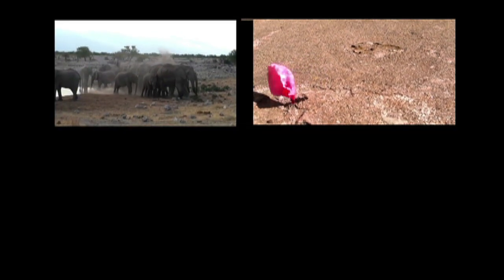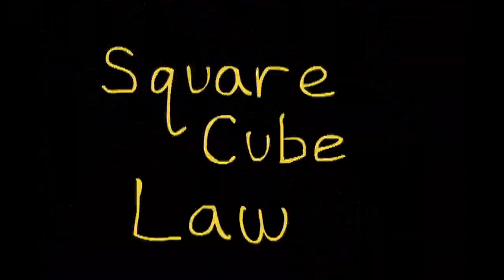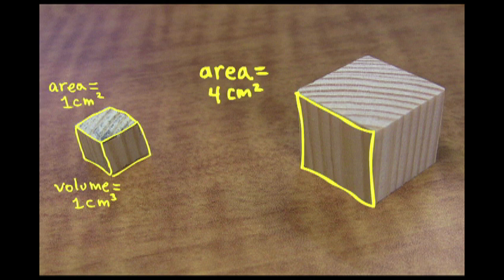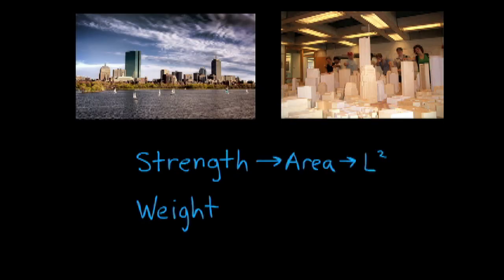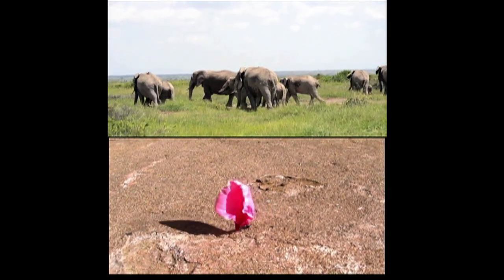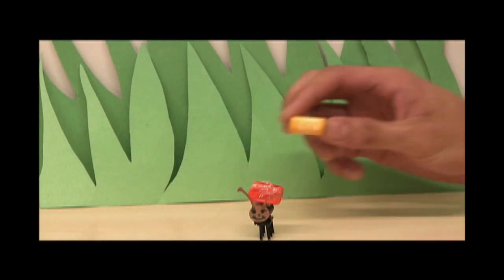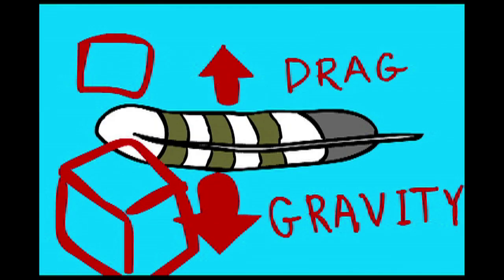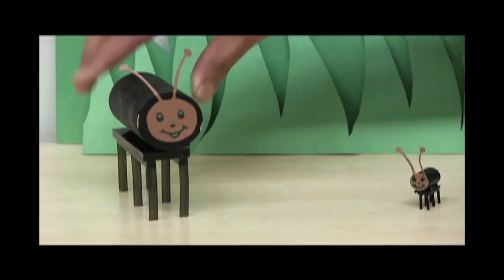Small is Mighty: the Square-Cube Law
Why is the ant mightier than an elephant?